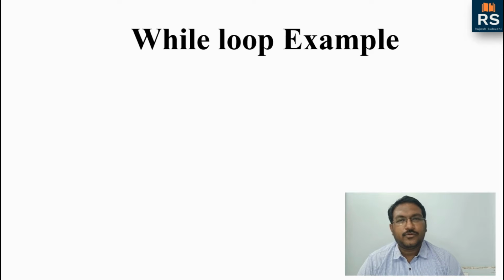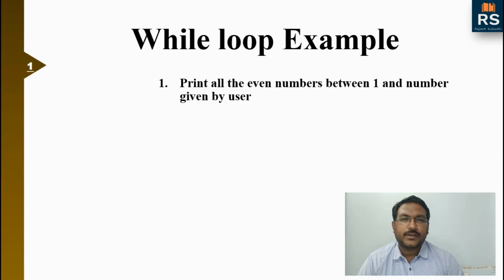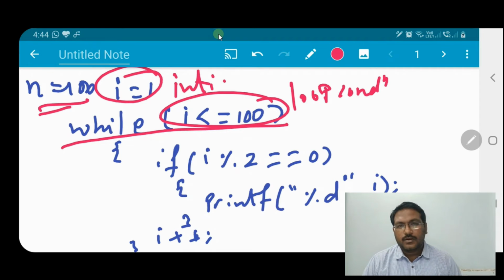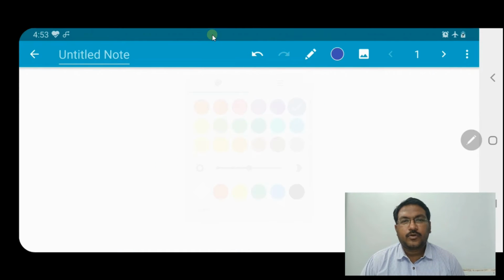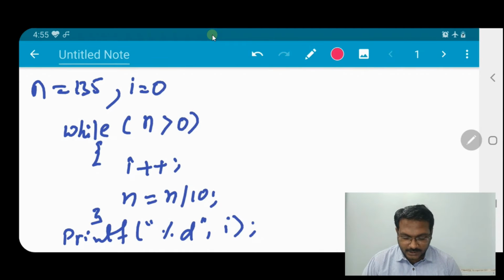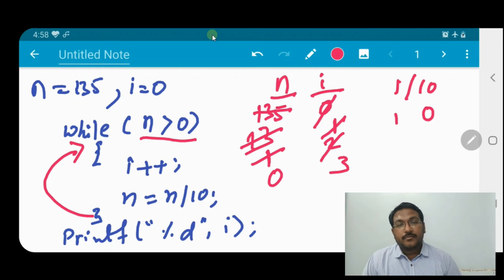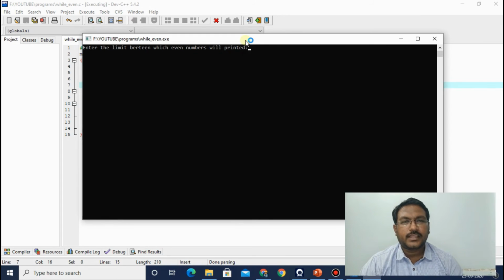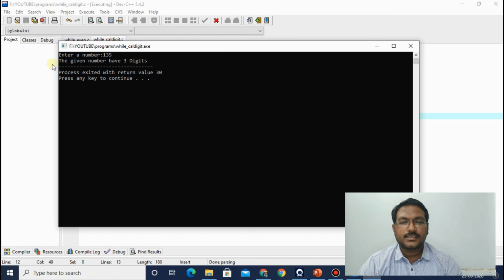Programming in C- While Loop Examples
YouTubeCoding Programming in C- While Loop Examples
1. Program to print even numbers between 1 to 100
2. Program to print number of digits in a number given by user.